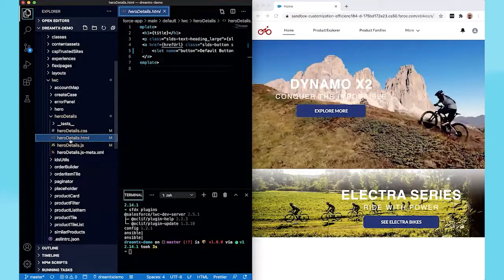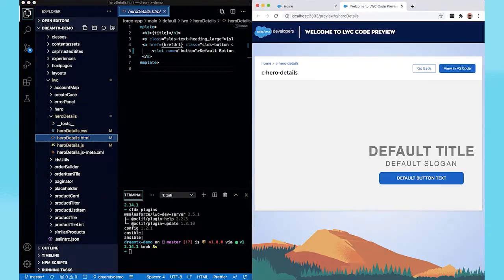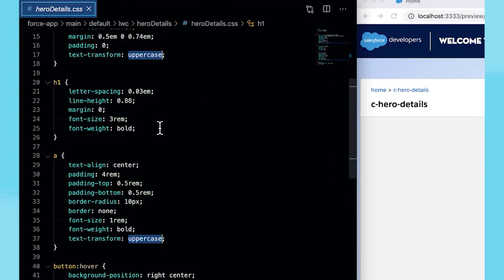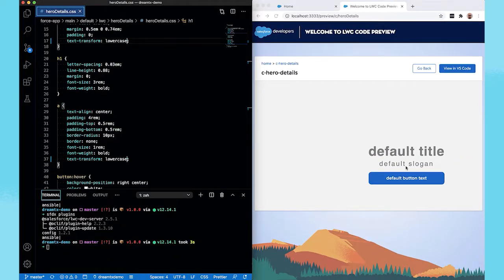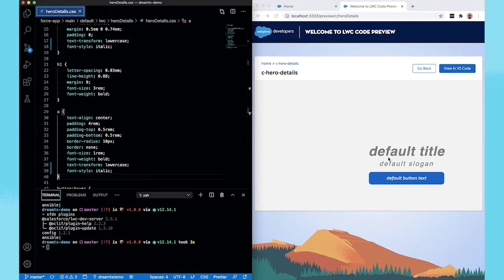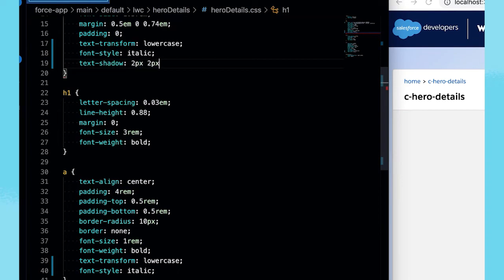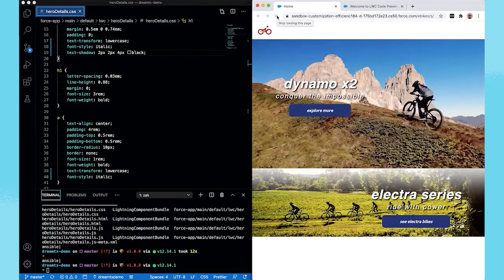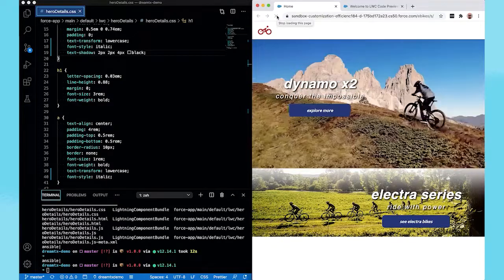Apps: Application Development: Lightning Web Components: Local Development Enhancements